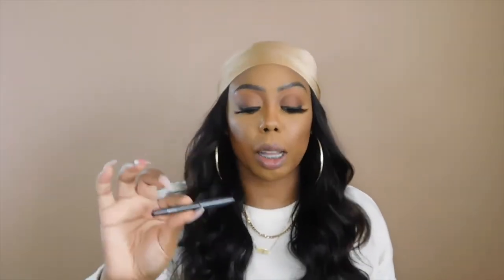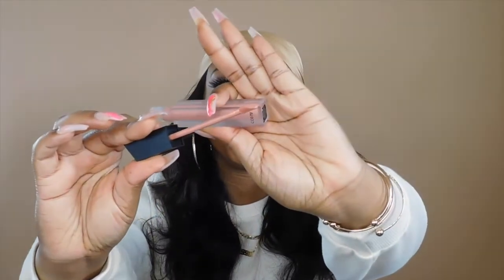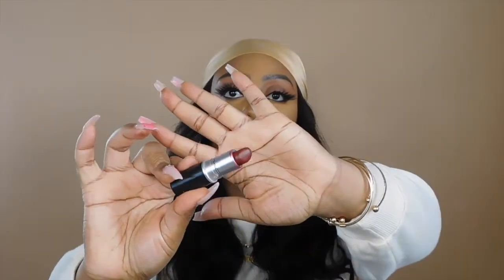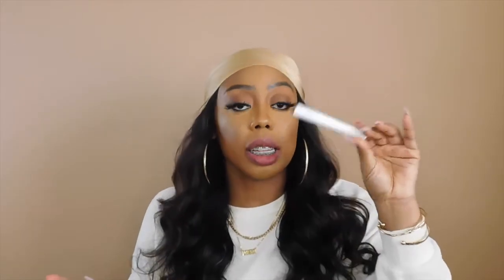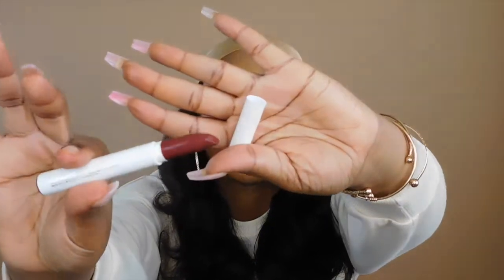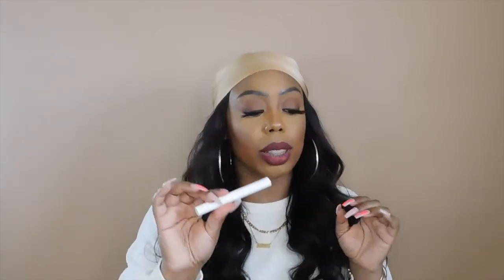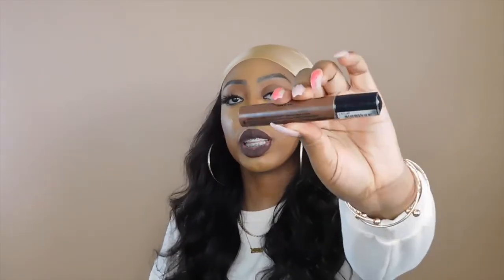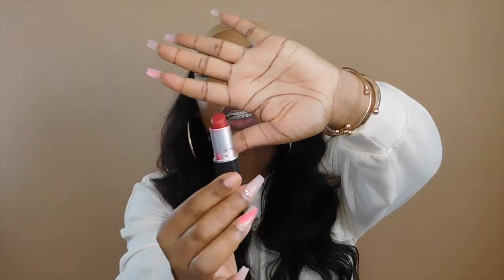Favorite Fall Lipsticks| How to make your lips pop this fall?!?!?!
Hey guys welcome back!! Today's video is about my favorite fall lipstick colors! I have to admit, I don't wear lipstick often but when I do it usually in the fall.  I hope you enjoy some of my favorites and don't forget to let me know what was your favorite down in the comment section.